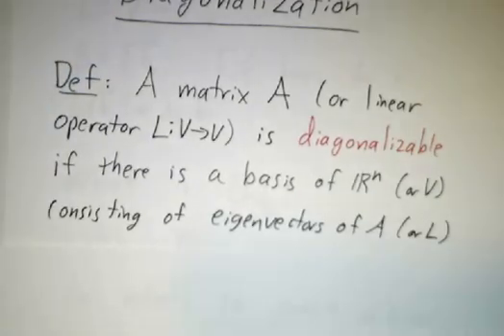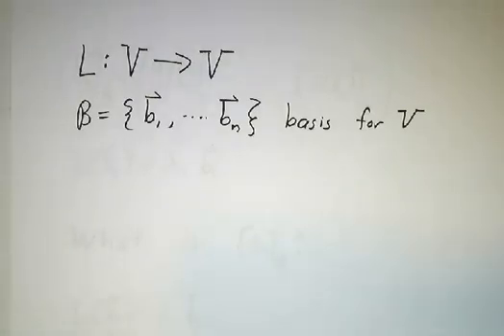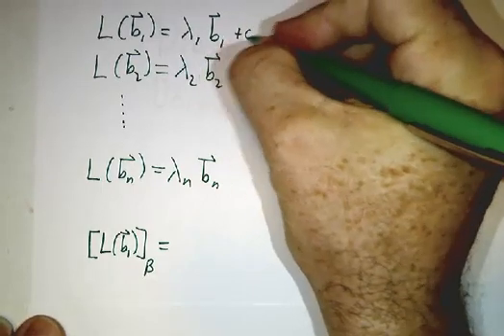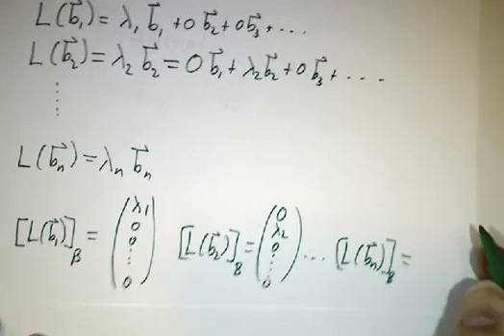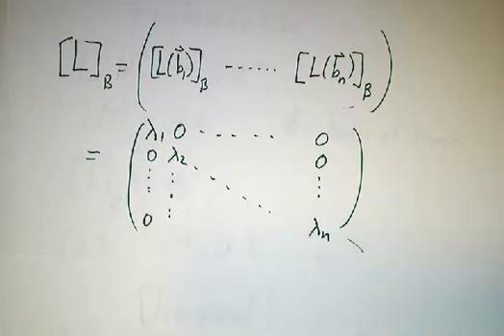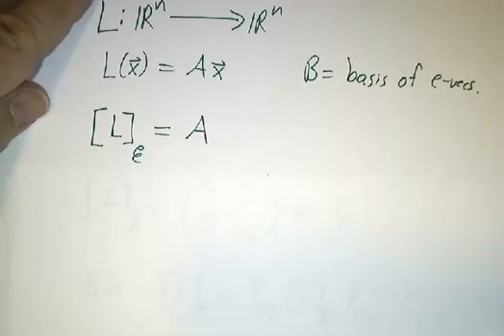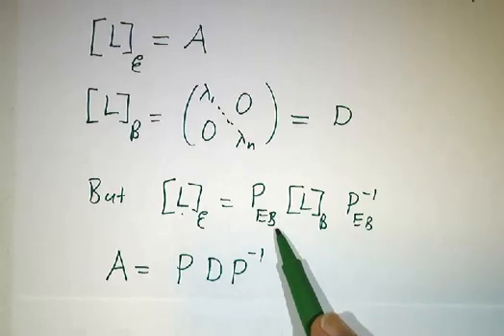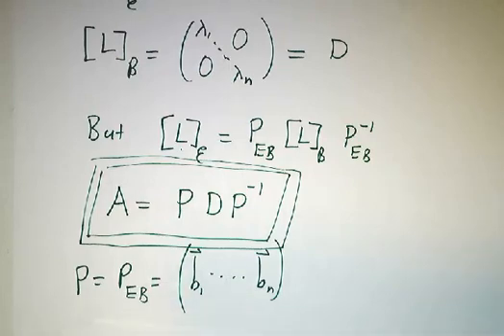Eigenvalues and Eigenvectors II: Diagonalization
The object of the game is to find a basis of eigenvectors. If you can do that, then in that basis the operator looks diagonal, and all variables decouple. The matrix in the original basis can be written as A=P D P^(-1).